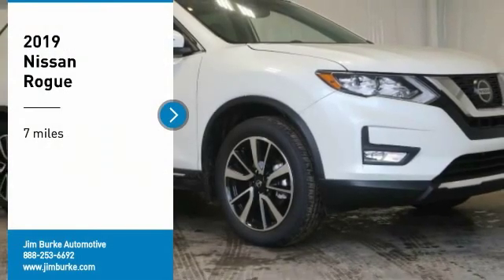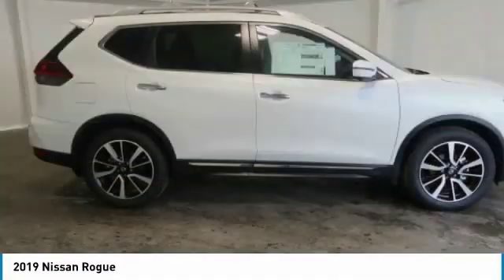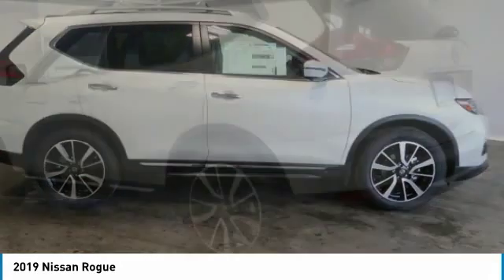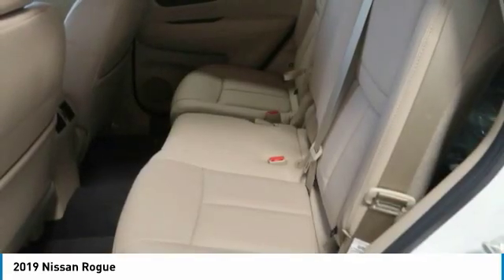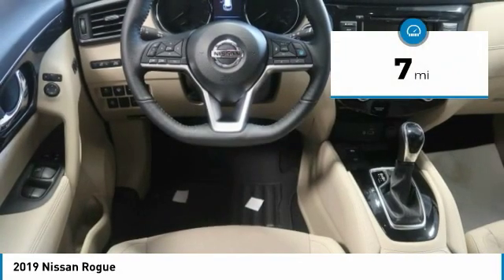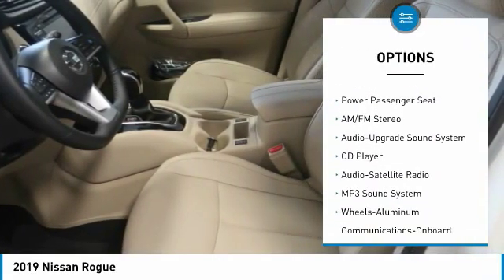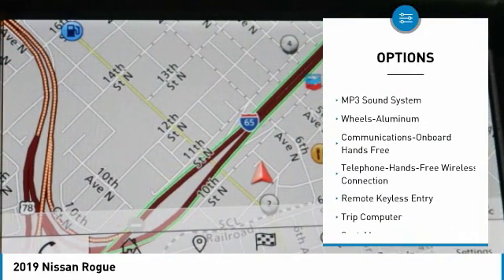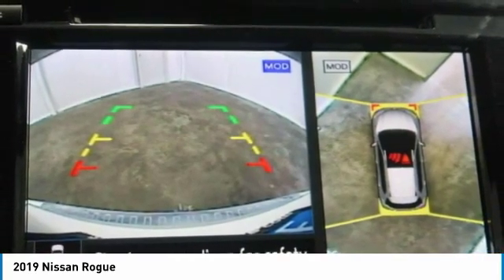2019 Nissan Rogue Birmingham AL NT19123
2019 Nissan Rogue

-Leather -Navigation -Power Seat -Bluetooth 33.0 MPG! ABS Brakes -Auto Climate Control -Front Wheel Drive - Garage Door Opener brbrBacked by Burke. Price Protection Promise, FREE Oil Changes & Wiper Blades for LIFE!